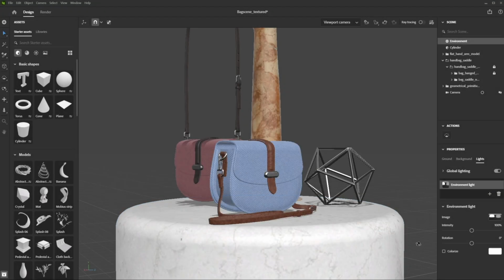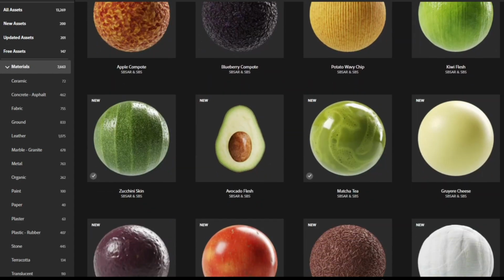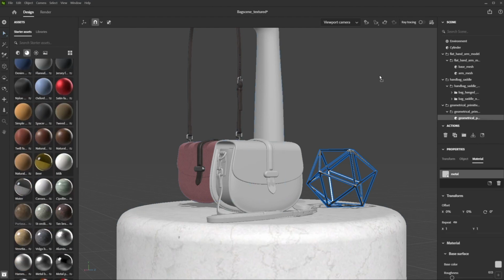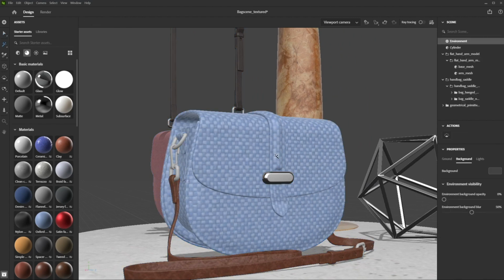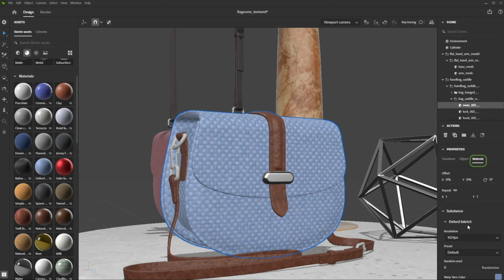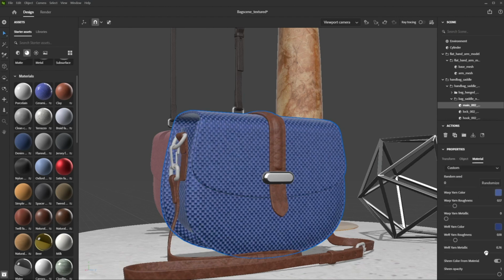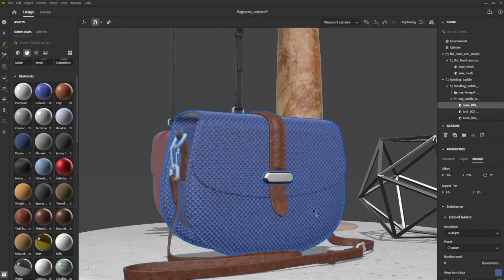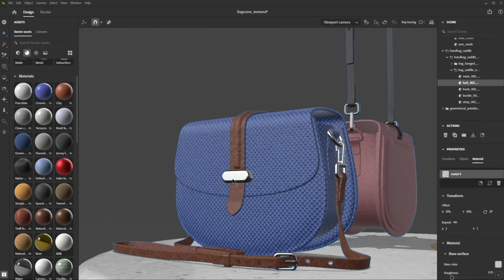Applying Materials with Substance 3D Stager | Adobe Substance 3D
In this video, we will look at applying and customizing materials to change the way objects look in your Stager scene.